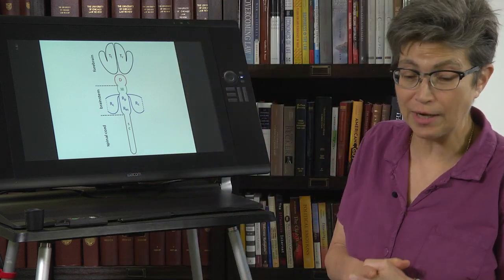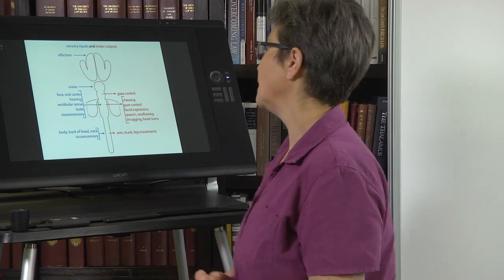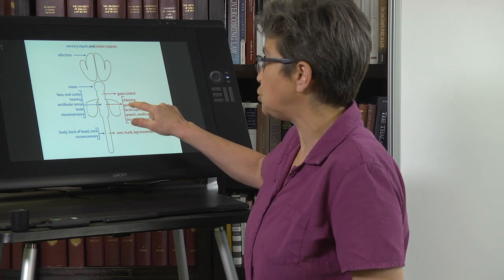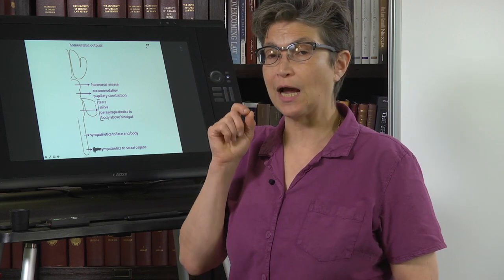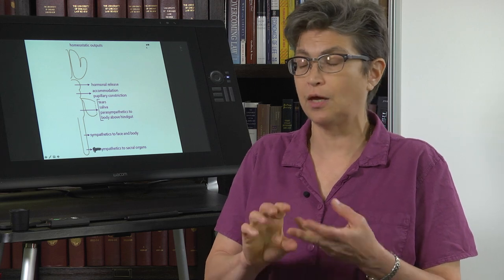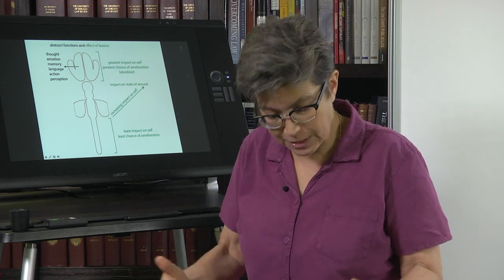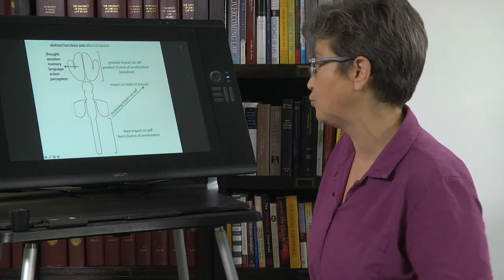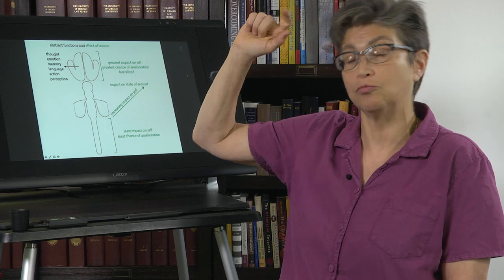3.8 Function Overview